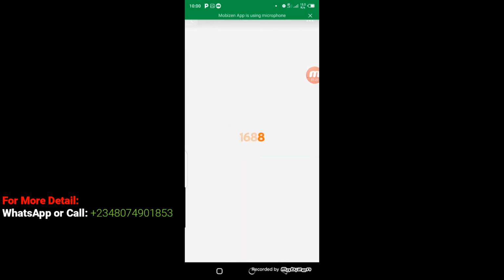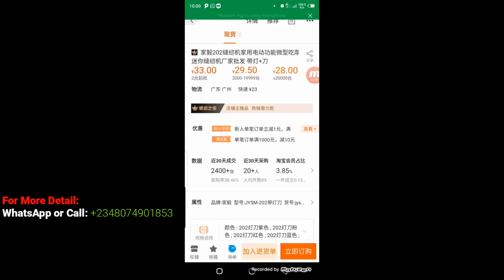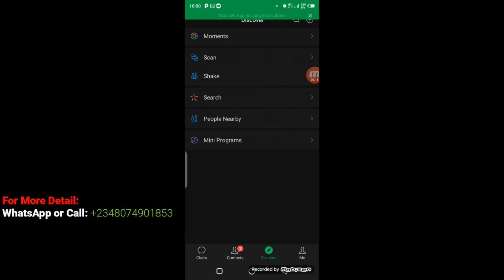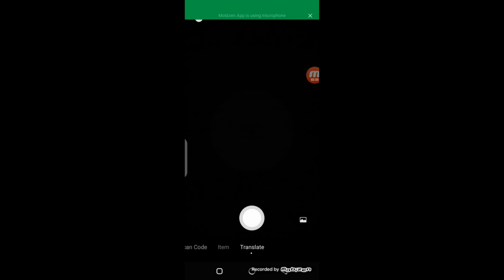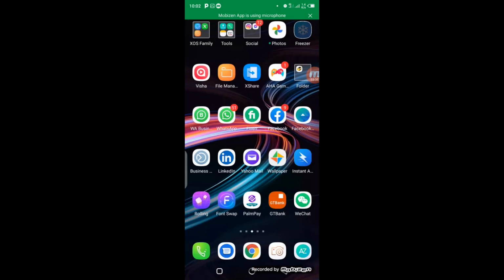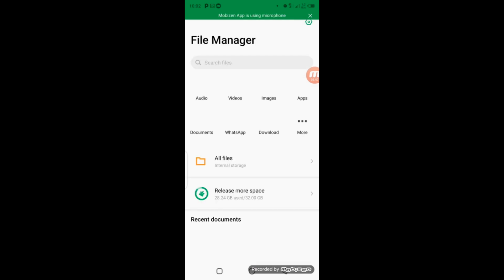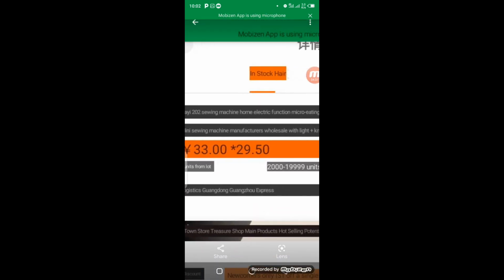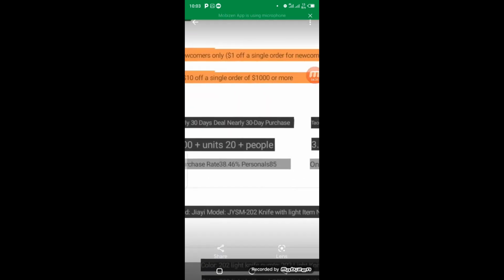Translate 1688App to English Language using Wechat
This is video teach you how to Translate 1688App to English Language using Wechat
China Importation
America Importation
Dubai Importation
Turkey Importation
Italy Importation
Malaysia Importation